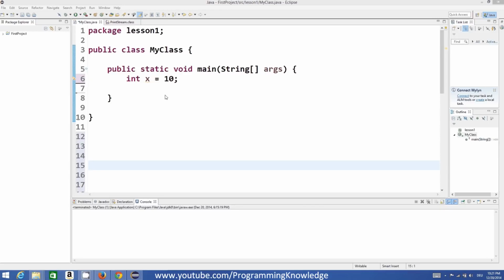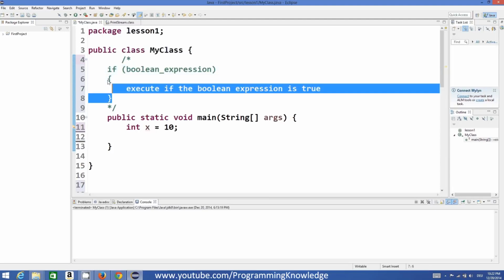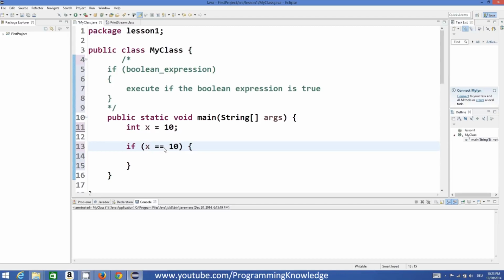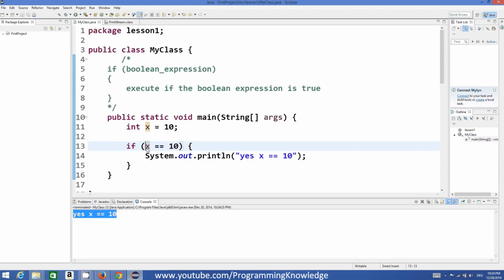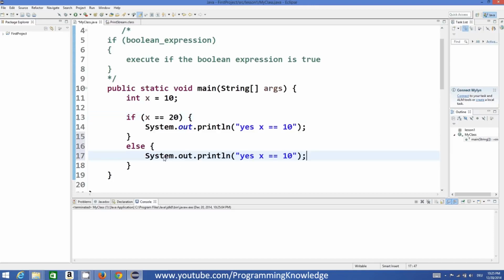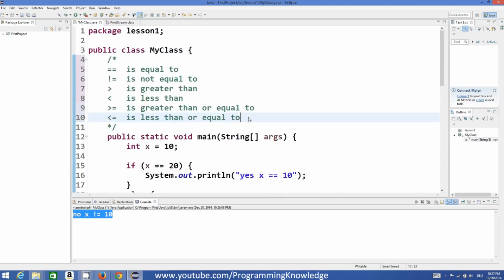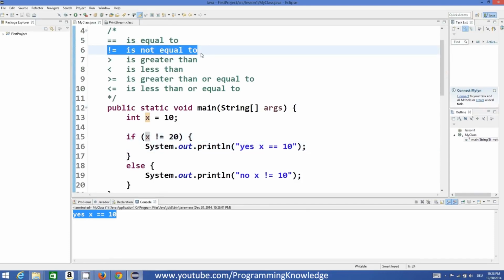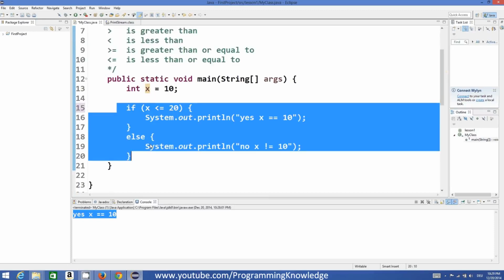Java Tutorial For Beginners 8 IF ELSE Statements and Relational Operators